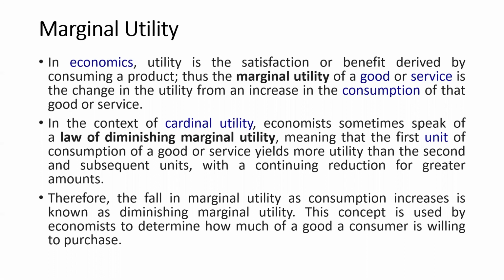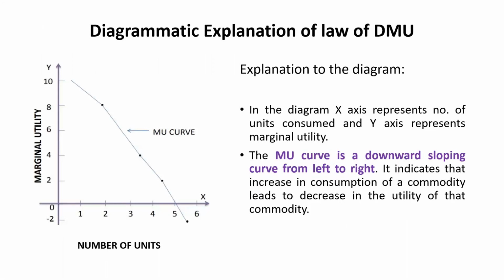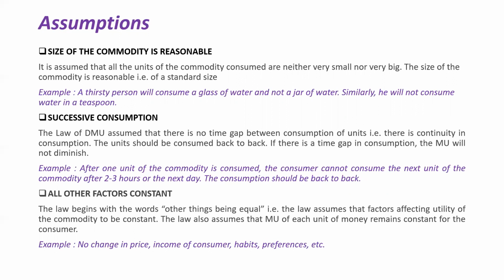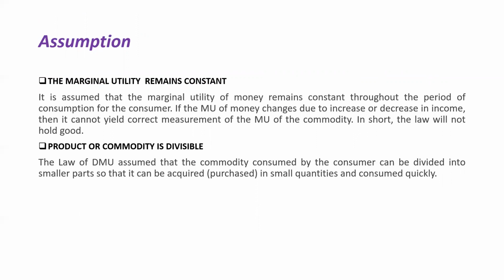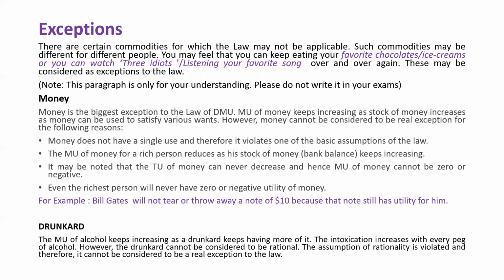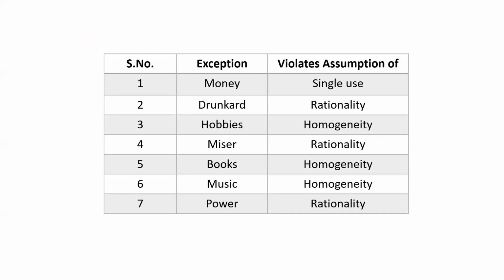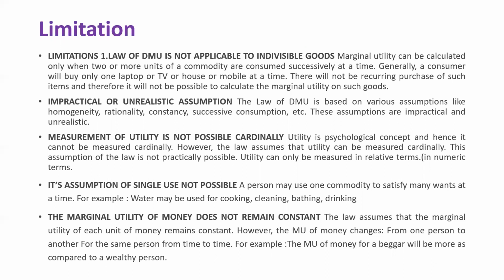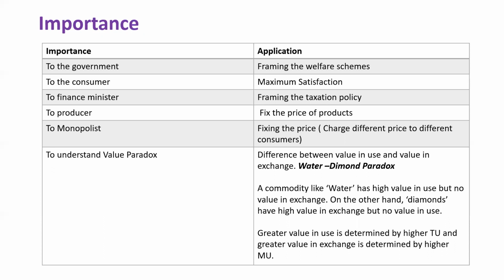ECH 101 /181 UNIT -2 Law of Diminishing Marginal Utility